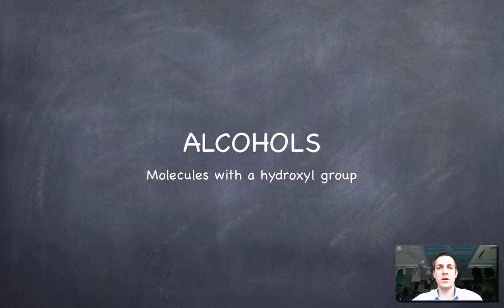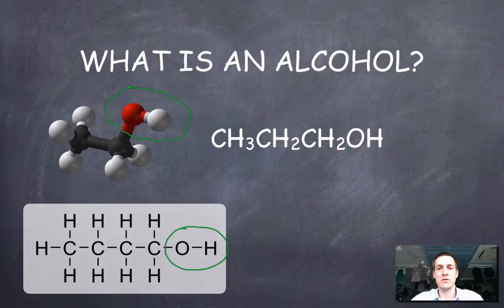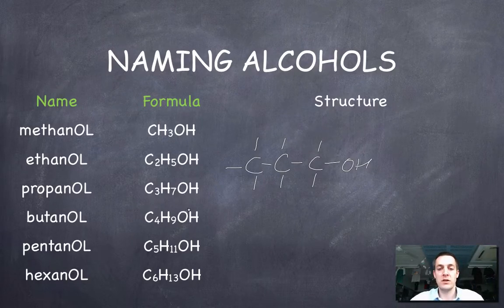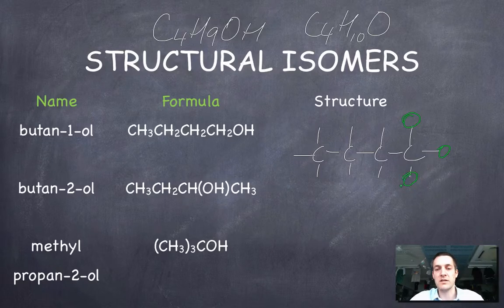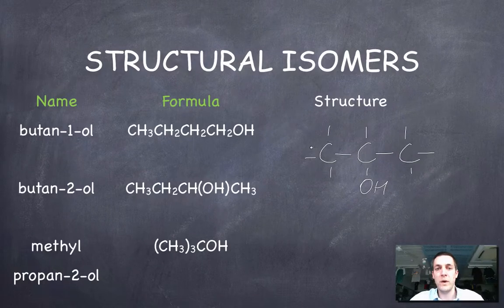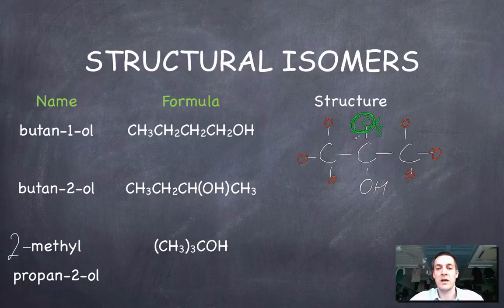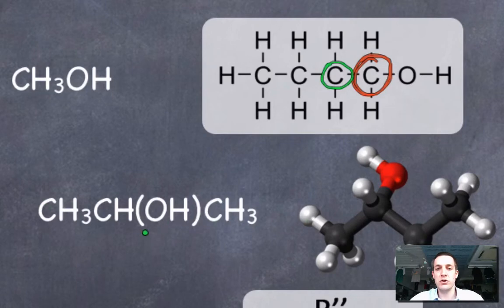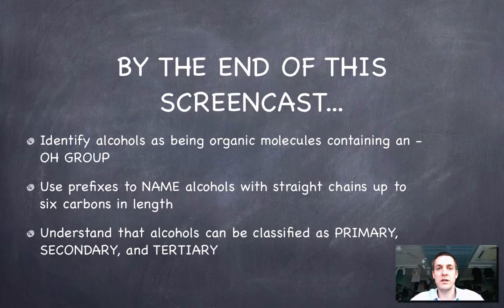9 Alcohols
9th in a series of 15 films covering the SL Organic topic in the IB Diploma chemistry course. Here we look at molecules known as alcohols, focusing on their names and structures, and the feature they share in common.